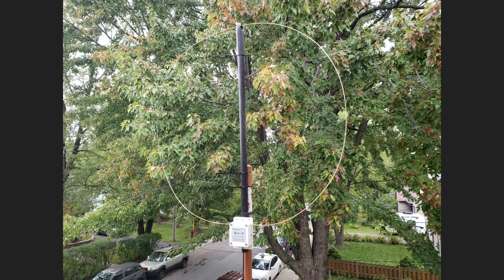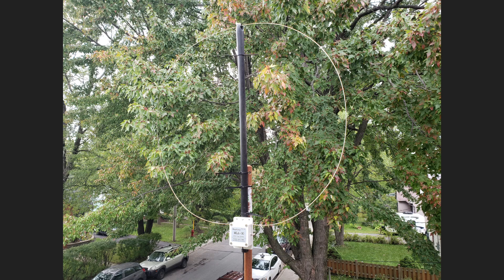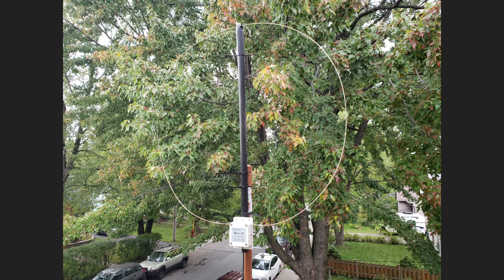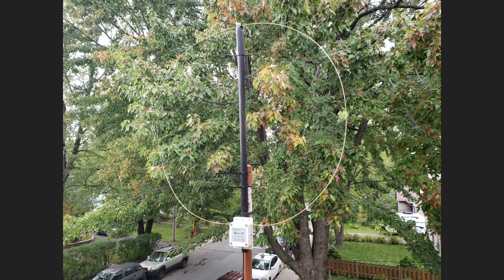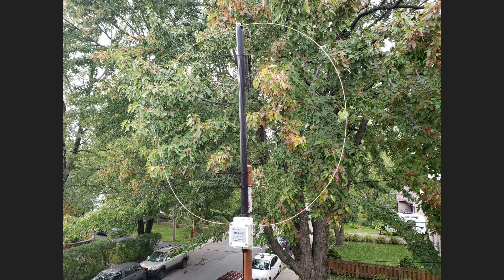Does my MLA 30 or Magnetic loop antenna need to be grounded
You do not need to ground the MLA 30 loop antenna